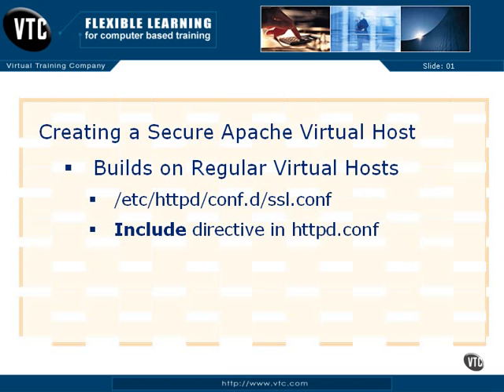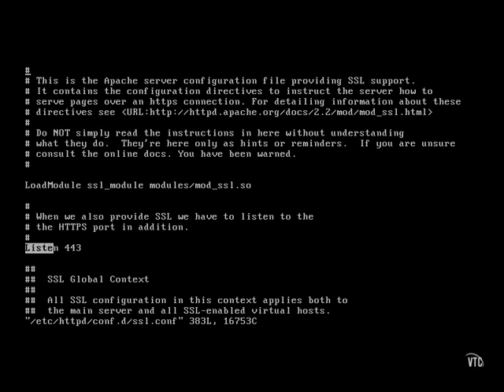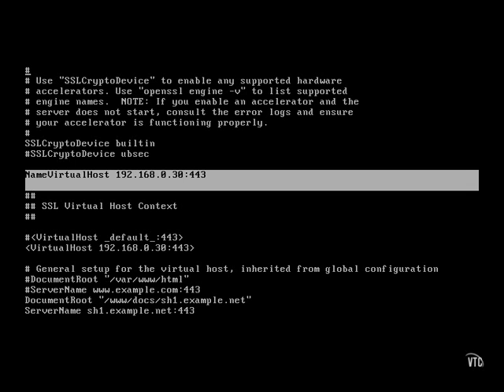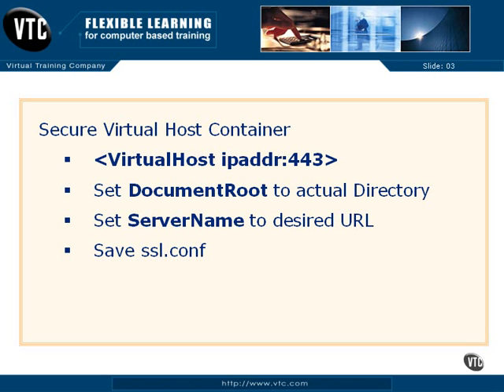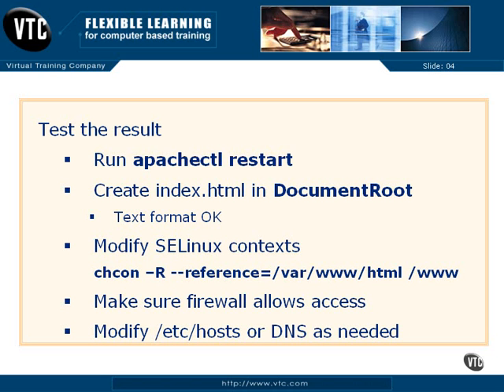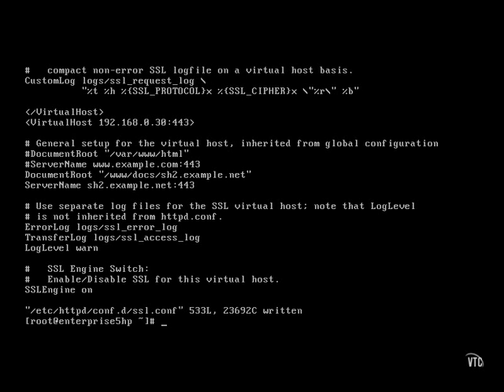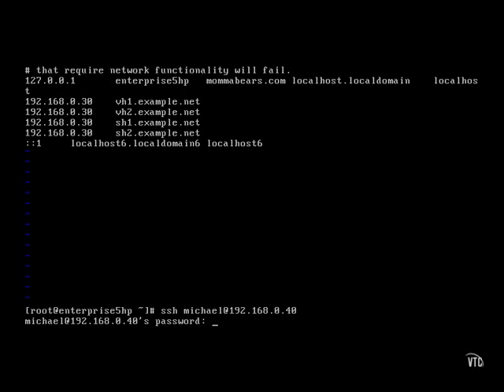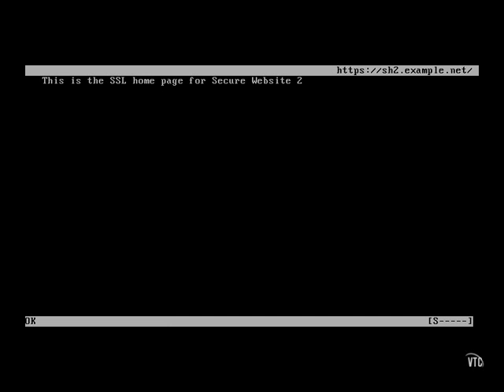06 Creating a Secure Apache Host